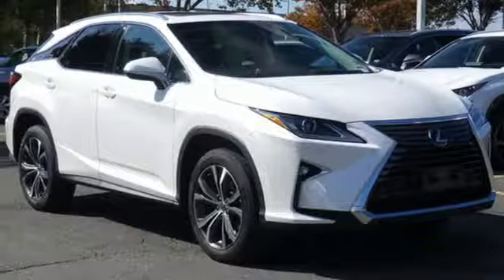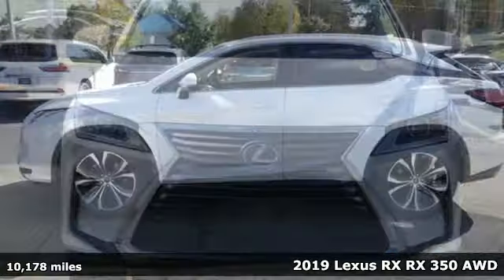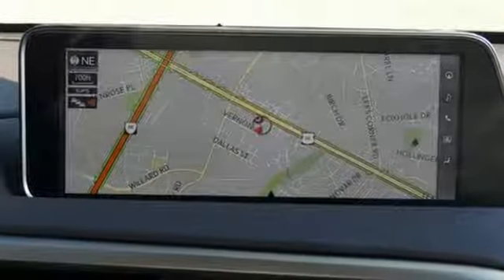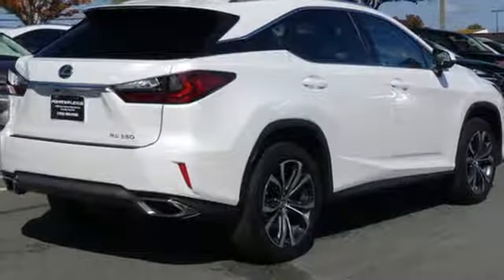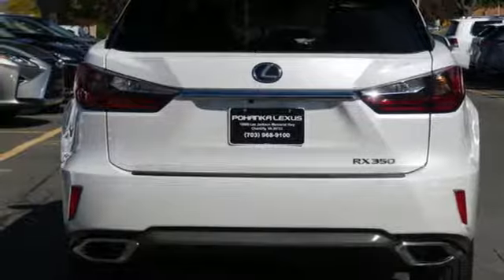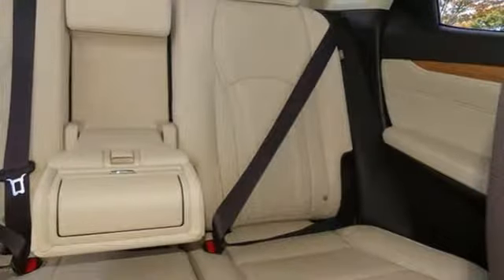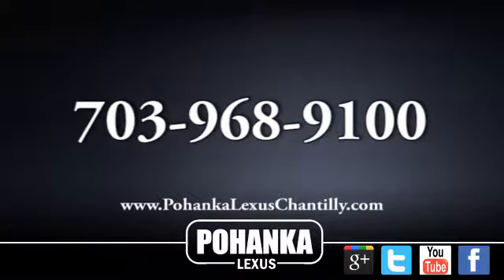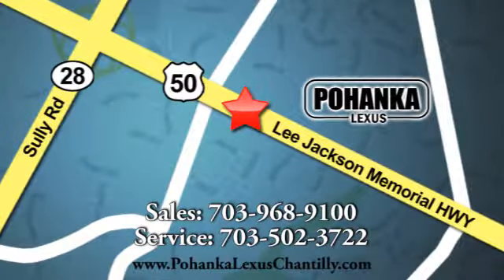Used 2019 Lexus RX Chantilly Dale City VA DC, MD LP190671 - SOLD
Year: 2019
Make: Lexus
Model: RX
Trim: RX 350 AWD
Engine: L Cyl.
Color: WHITE
Interior: PARCH
Mileage: 10178
Stock #: LP190671
VIN: JTJBZMCA6K2042042

Address:
13909 Lee Jackson Memorial Hwy